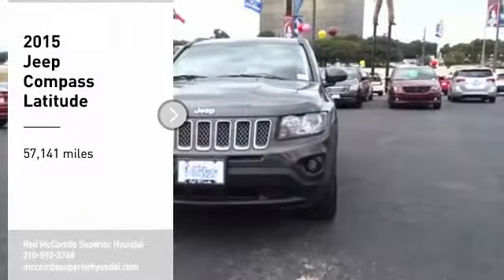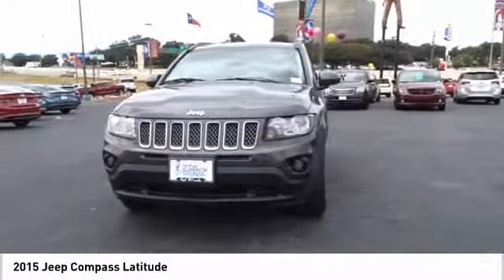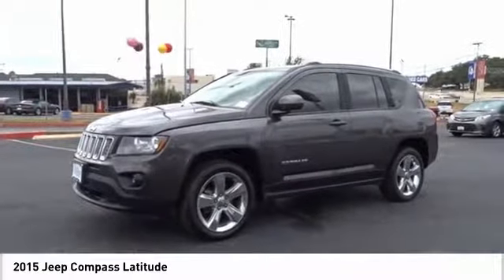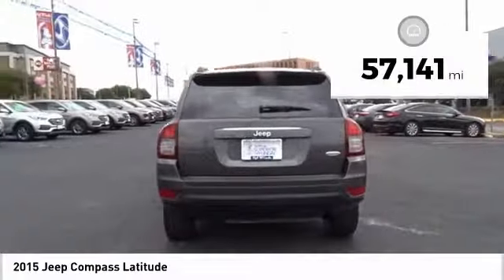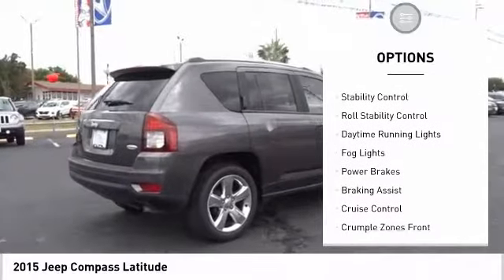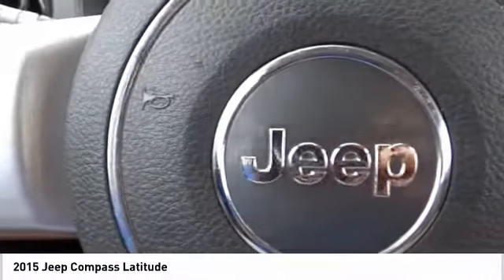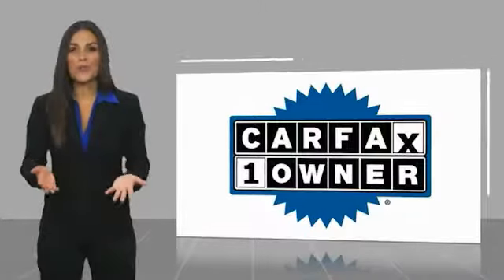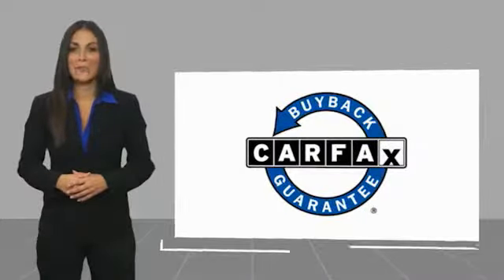2015 Jeep Compass Latitude UsedNew or Used 69331A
This Granite Crystal Metallic Clearcoat 2015 Jeep Compass Latitude might be just the SUV for you.  We're offering a great deal on this one at $14,882.  Flaunting a gorgeous granite crystal meta exterior and a dark slate gray interior, this car is a sight to see from the inside out.